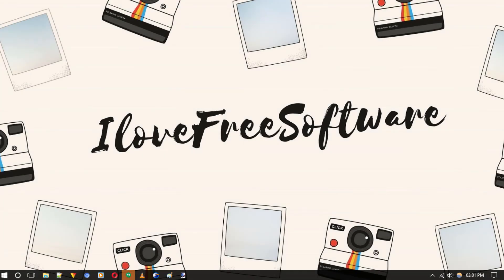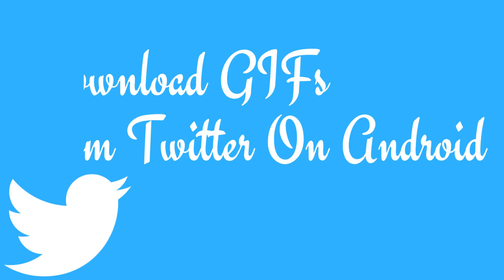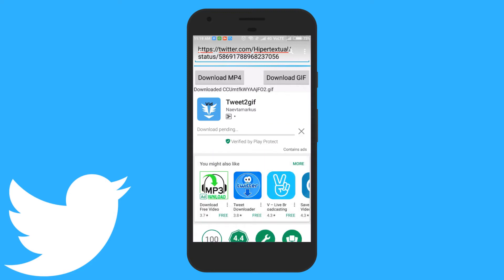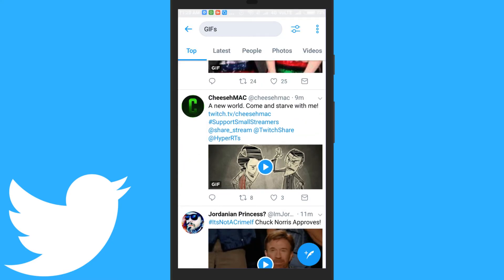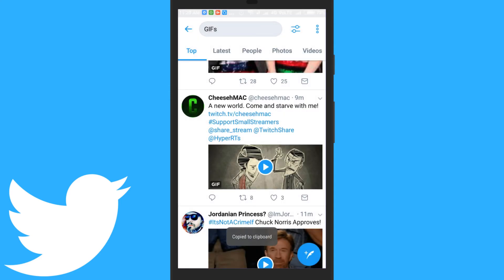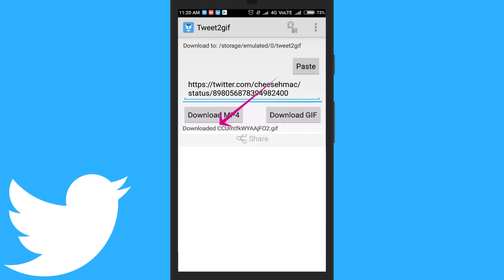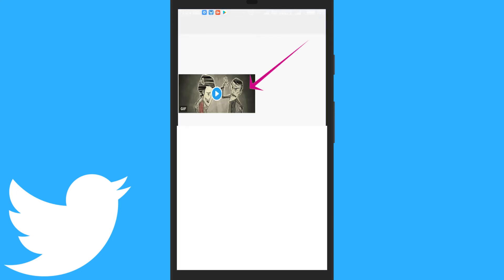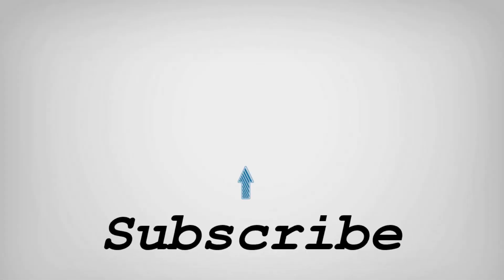How To Download GIFs From Twitter on Android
To do so first off all download and install the app named “Tweet2gif” by this
Now . let's just open the twitter app and find any Gifs which you want to download from the twitter
when you find the Gifs just tap on more option and copy the tweet’s link by tapping on “Copy link to Tweet”.
Now open the Tweet2gif app and paste the link in the URL section of the app.
Just tap on the “Download GIF” button and the GIF will be downloaded onto your device.
Once the GIF is downloaded, you will see the confirmation on the app’s page. You will find the GIF in your default Gallery app.